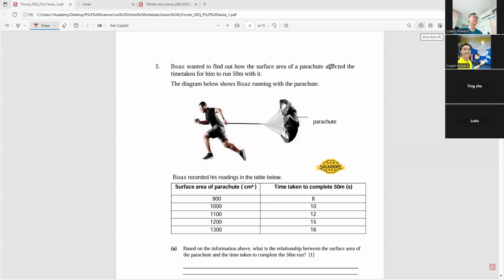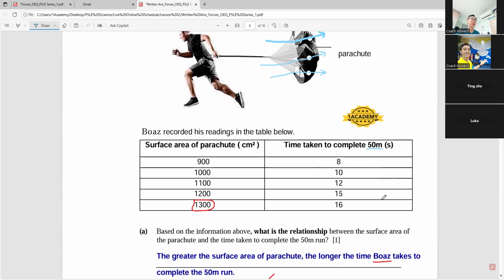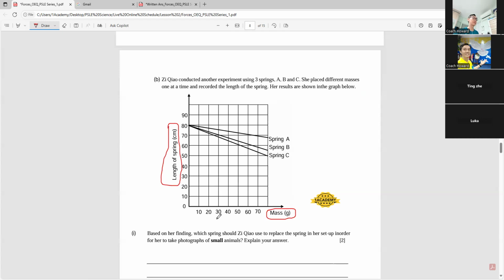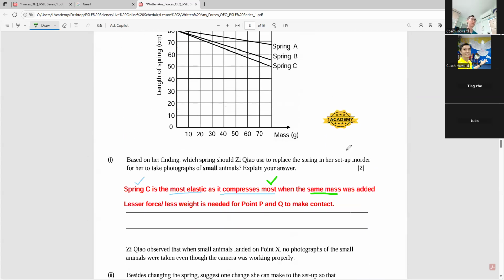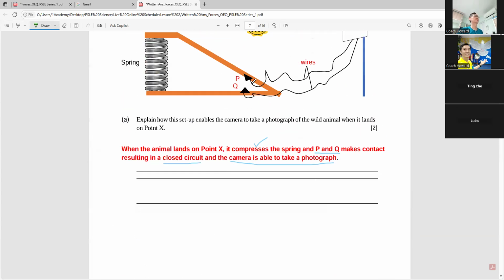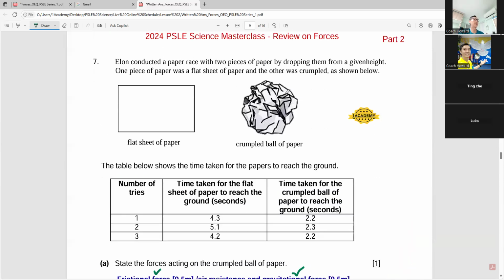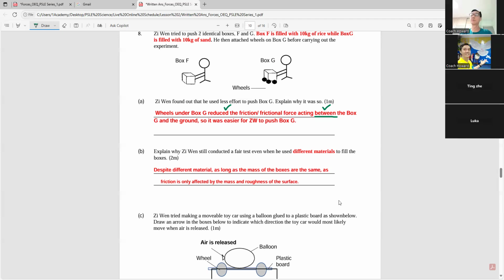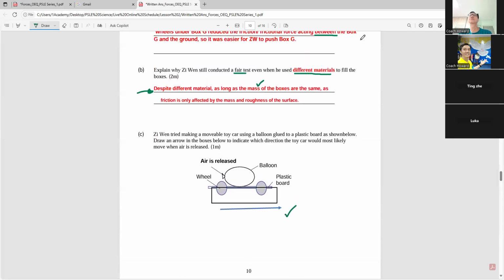Forces_4 other Critical OEQs on Forces